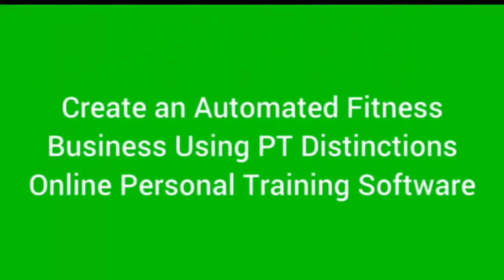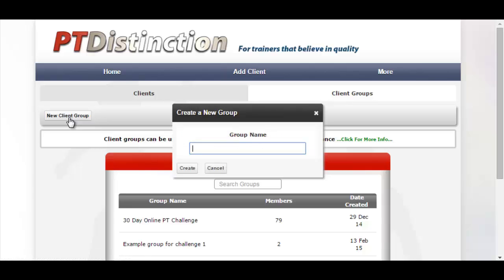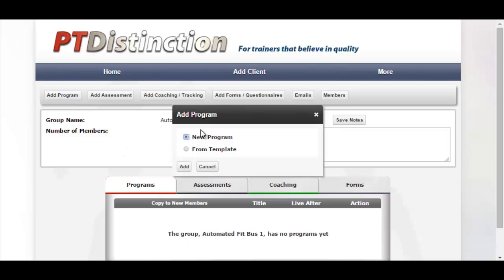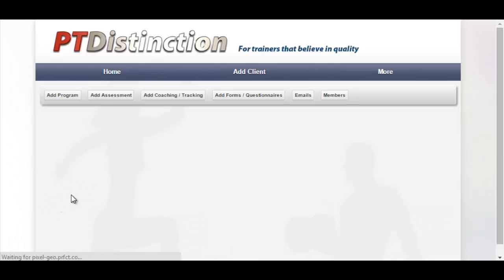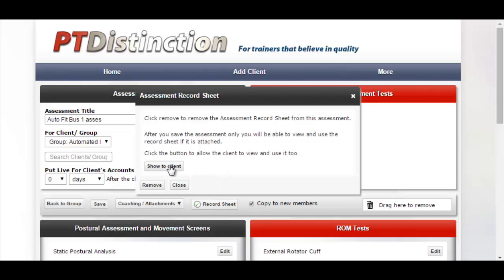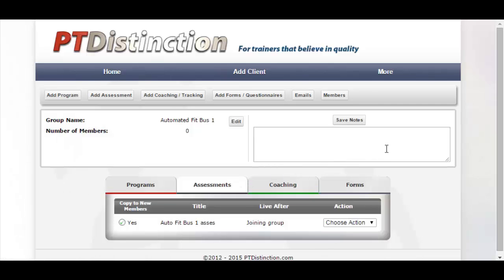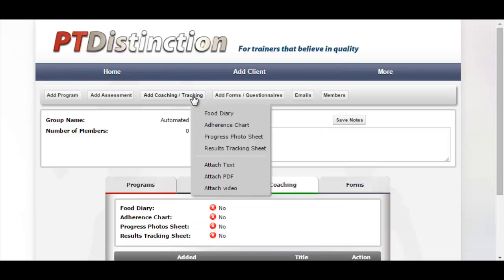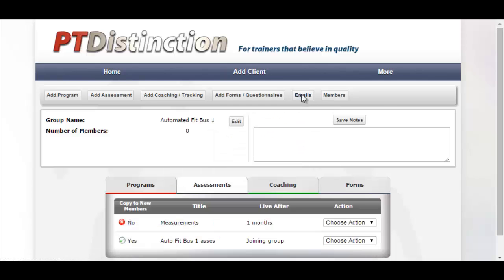Online Personal Training Software - How to Create an Automated Fitness Coaching Product in Under an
Is it possible to use high quality online personal training software to create your own completely automated fitness product? With PT Distinction you can do this is under an hour. In fact this video shows one being made in under 15 minutes.

This is not some run of the mill, same as everyone else fitness program. This is how you use the power of PT Distinctions online personal training software to create your very own product, with your training programs, your coaching, your nutrition tips, your assessments, your emails etc.. etc... Then set it up to be sold from your own website and have clients login through your website or your own branded apps.

Watch this video to see the easiest way to create a high class product and create a totally automated fitness income stream in under an hour!

To get started creating your own online training business on our online personal training software go